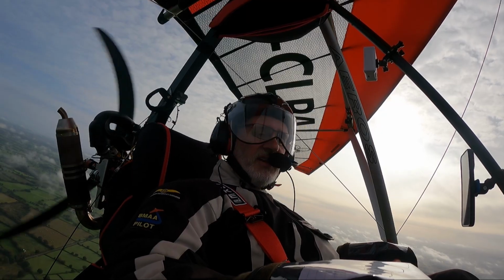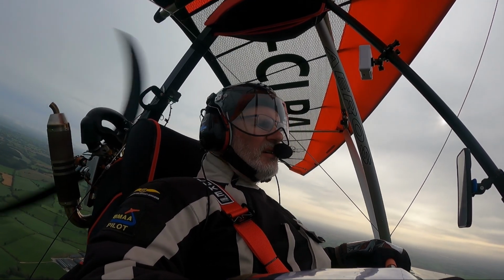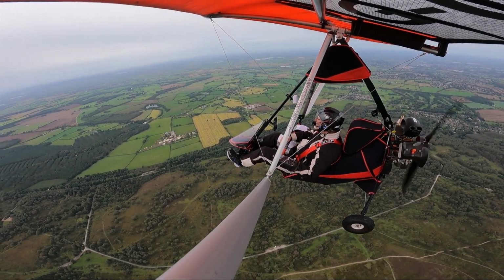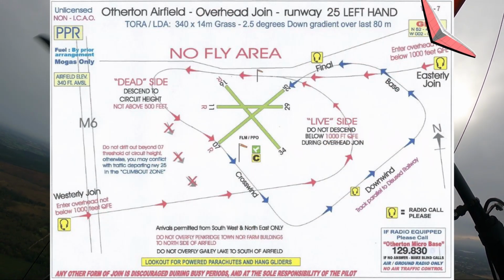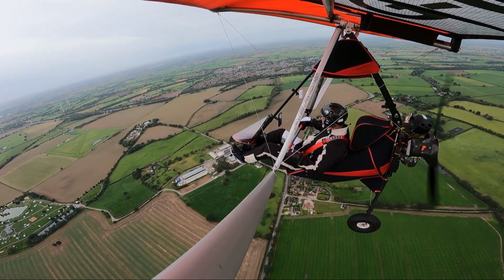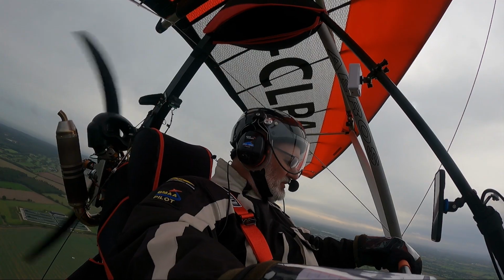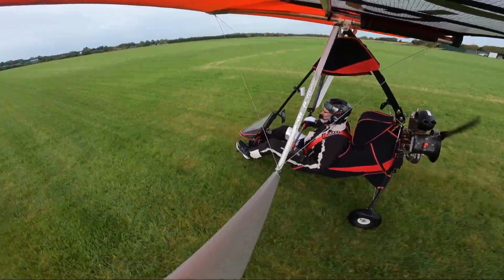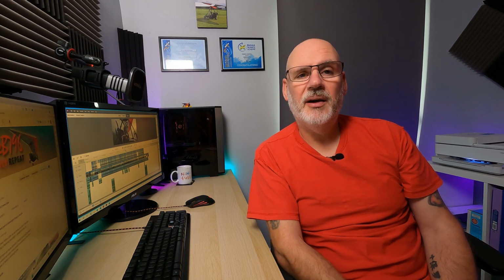Engine Trouble Threatens Microlight / Ultralight Breakfast Fly Out - Otherton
Join me and 6 other microlight pilots as we fly out to sample the legendary full English Breakfast at Otherton Airfield.

The day doesn't start well for me after and I almost have to call off the trip due to a stubborn engine problem.  However, it all comes good in the end.

I am often asked about my aircraft, engine, wing and the equipment, instruments, cameras I use so I have listed links to everything I use below:

Compass Mount

Camera Mounts
Bar Mount
Pylon Mount

ben ashman
part 103
overhead join
cannock chase
full english
black bull